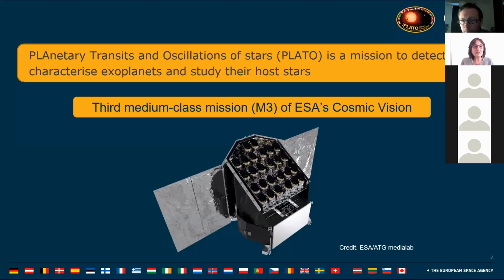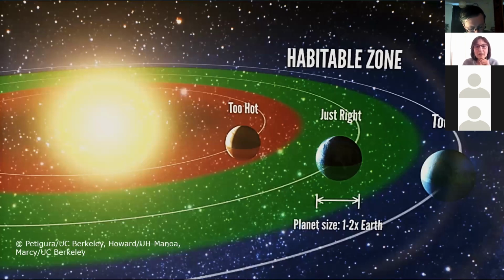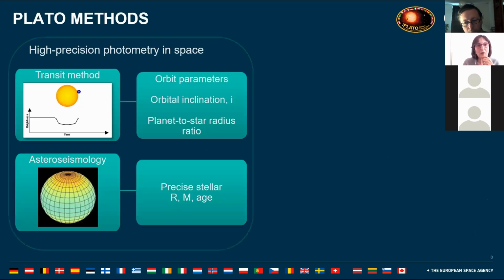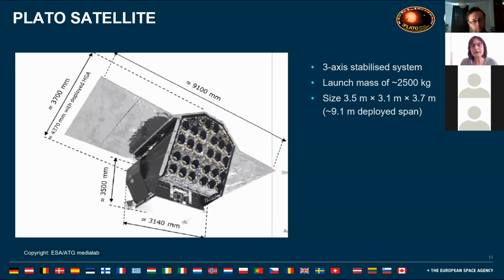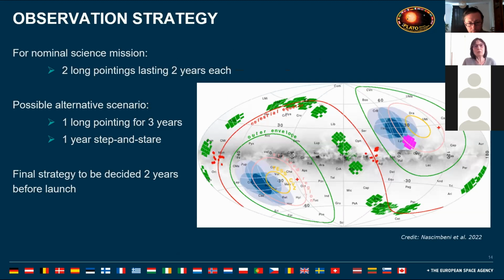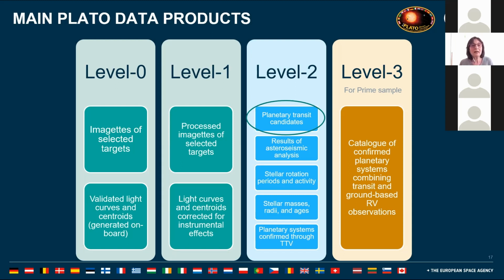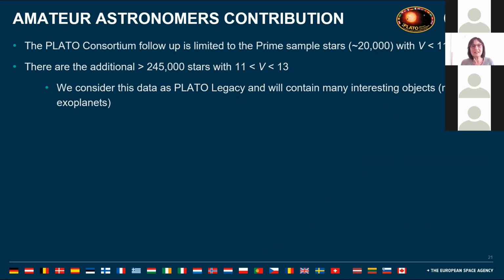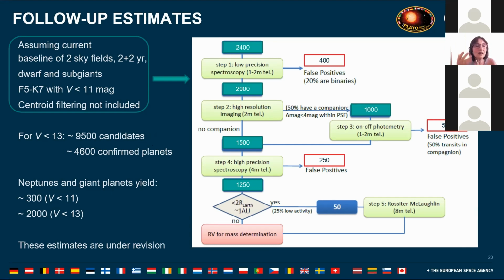Ana Heras: The PLATO mission and its associated ground-based follow-up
Exoplanet Transit Database community meeting for exoplanet transit observers, 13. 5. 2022